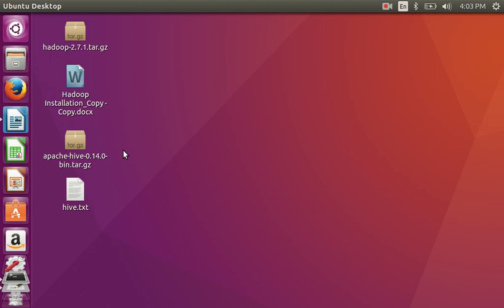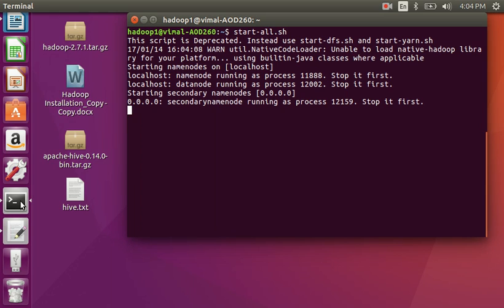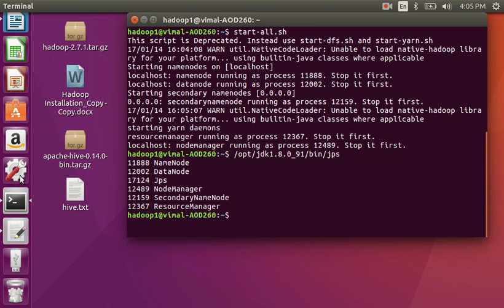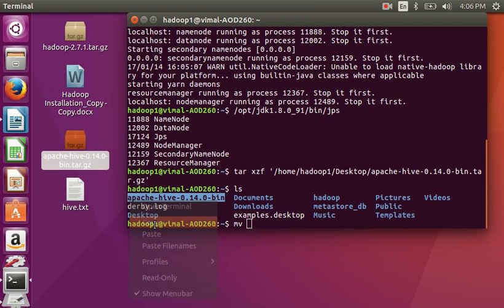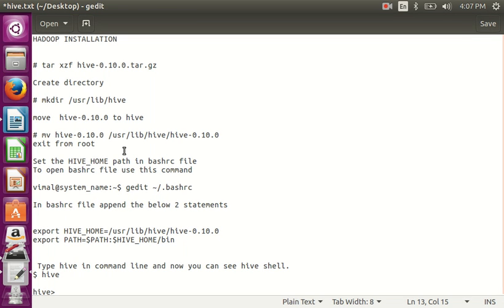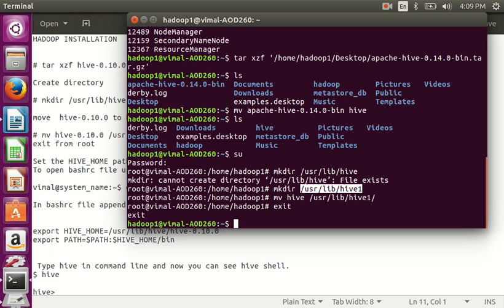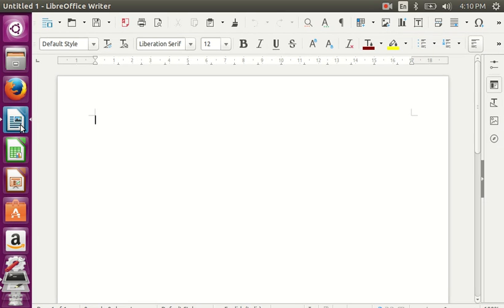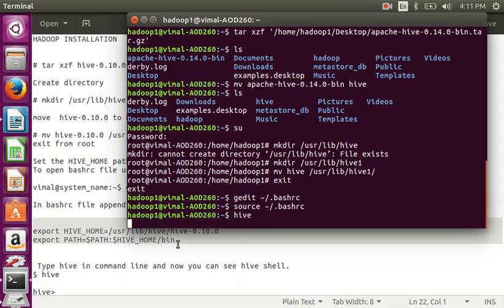hive installation easiest way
Easiest way to configure Hive with hadoop